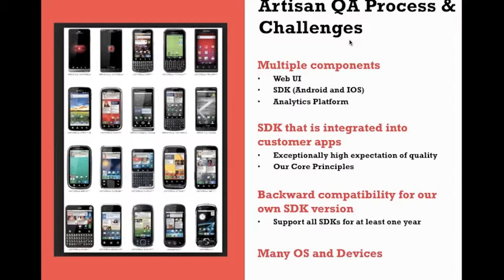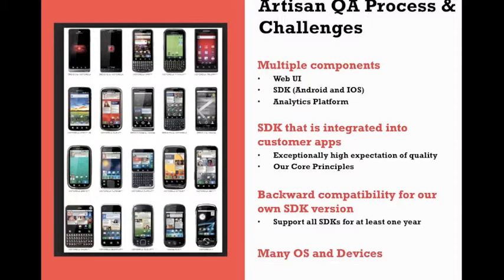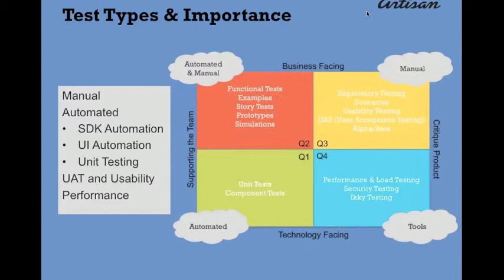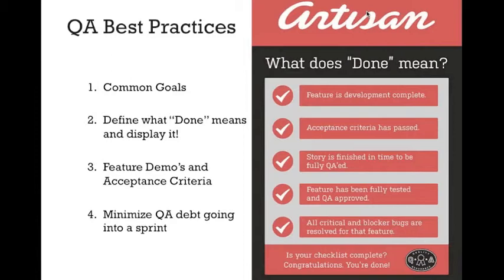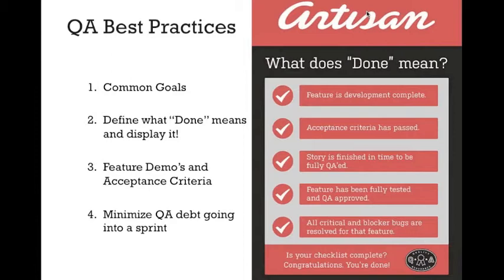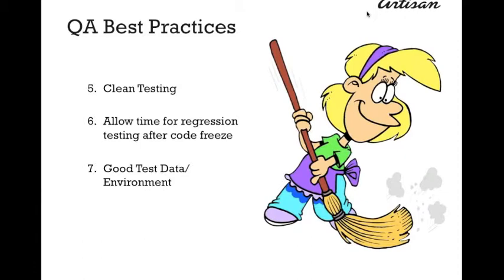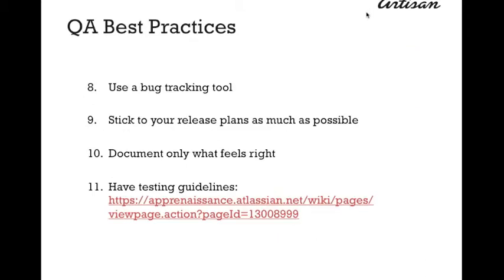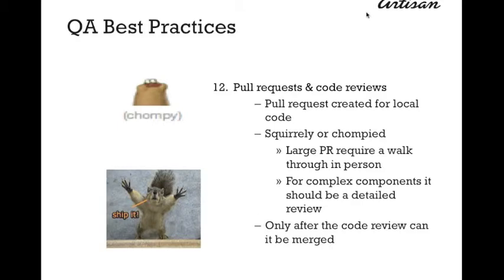QA Best Practices - "Keeping Current" Webinar Series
Tune in to learn about Artisan's internal QA process as well as best practices and tips to improve your own QA process. Host, Kristen Bruzek, Artisan's QA Manager, will walk through Artisan's QA testing types & their importance as well as industry best practices and how Artisan has applied them internally.